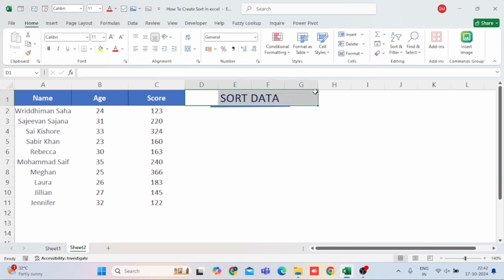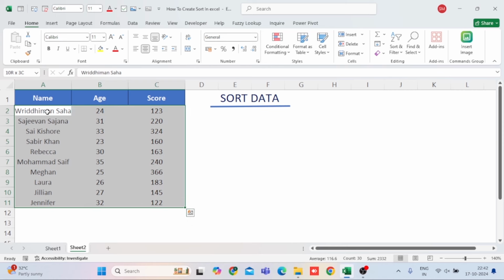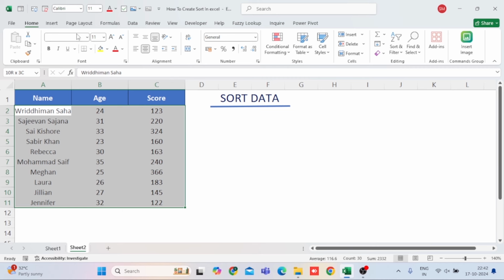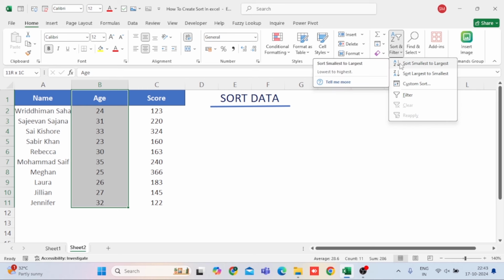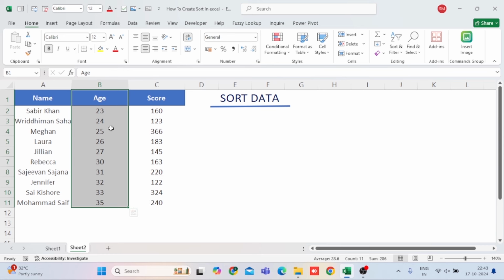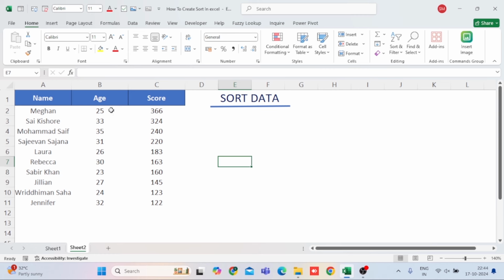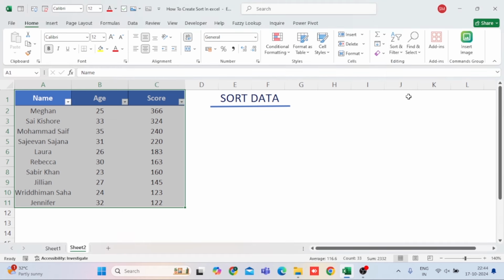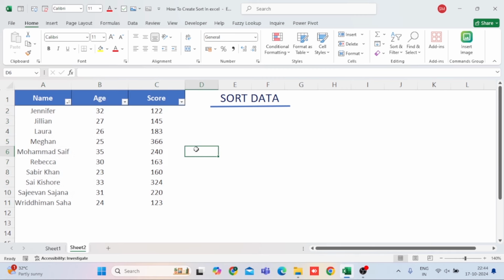Excel for Beginners | Excel Sorting Tricks You Need to Know for Data Preparation | In 3 Minutes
ABOUT THE TOPIC:
Sorting in Excel allows you to arrange data in a specific order, such as ascending or descending, based on one or more columns. You can sort numbers, text, or dates to organize your data efficiently. This feature is useful for quickly finding information or creating ordered lists in tables or ranges.